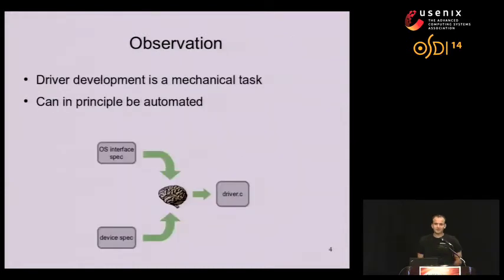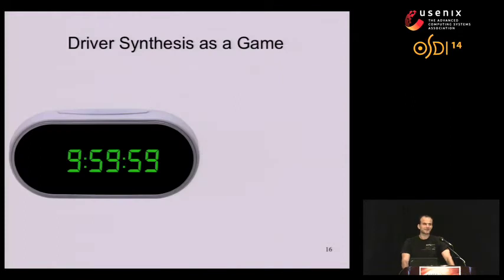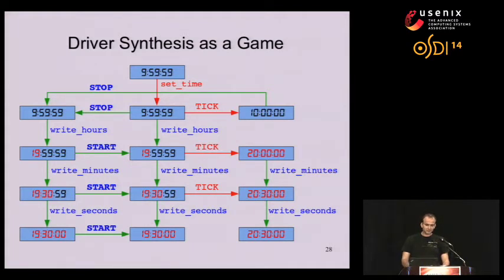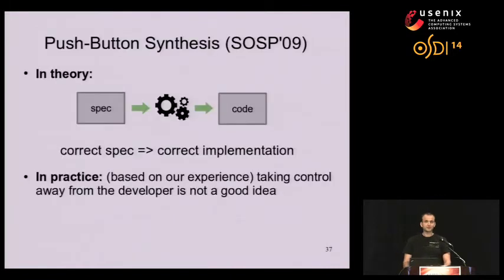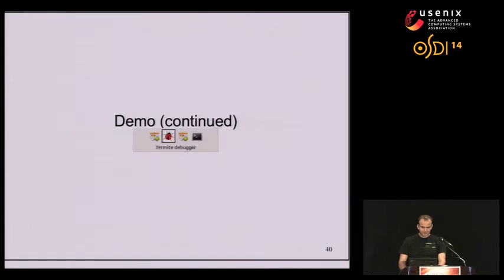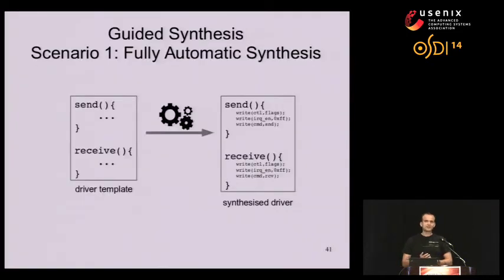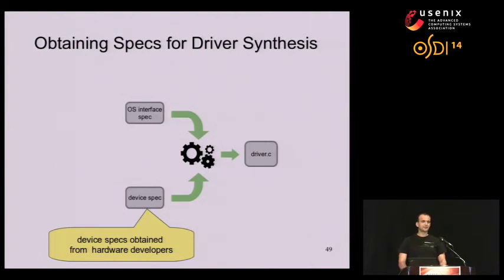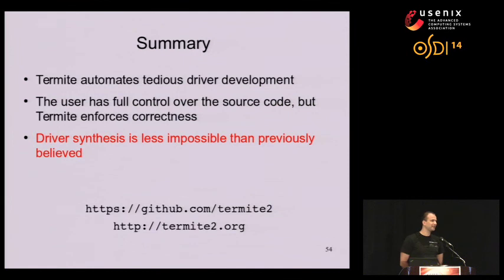OSDI '14 - User-Guided Device Driver Synthesis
User-Guided Device Driver Synthesis

Automatic device driver synthesis is a radical approach to creating drivers faster and with fewer defects by generating them automatically based on hardware device specifications. We present the design and implementation of a new driver synthesis toolkit, called Termite-2. Termite-2 is the first tool to combine the power of automation with the flexibility of conventional development. It is also the first practical synthesis tool based on abstraction refinement. Finally, it is the first synthesis tool to support automated debugging of input specifications. We demonstrate the practicality of Termite-2 by synthesizing drivers for a number of I/O devices representative of a typical embedded platform.